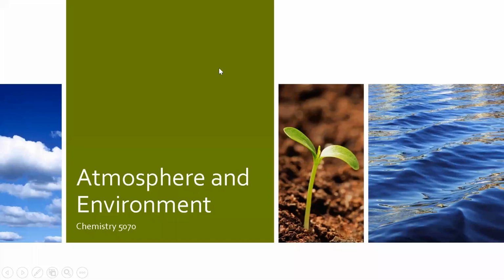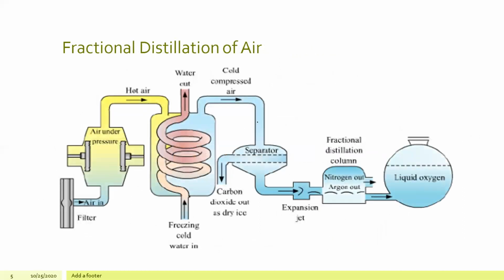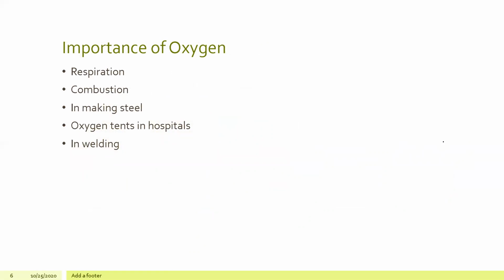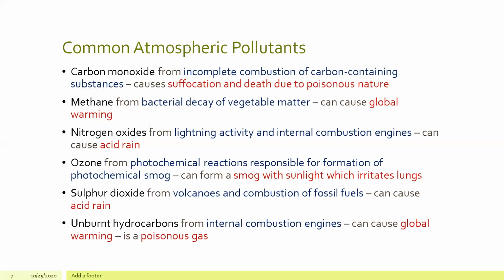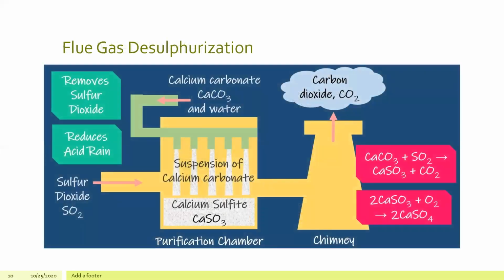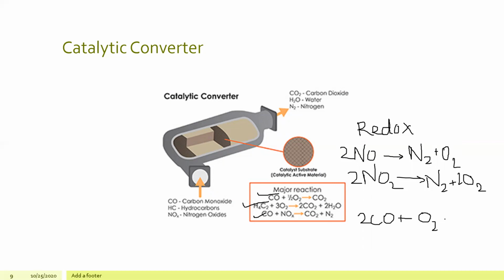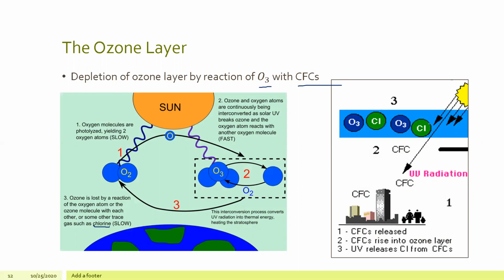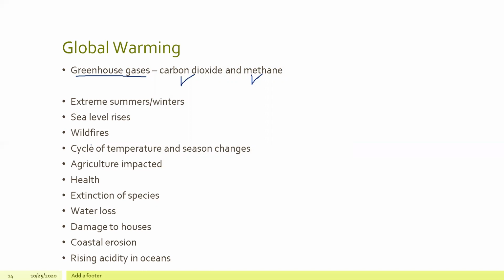Air and Oxygen II Atmosphere and Environment II Chemistry GCSE IGCSE O Level